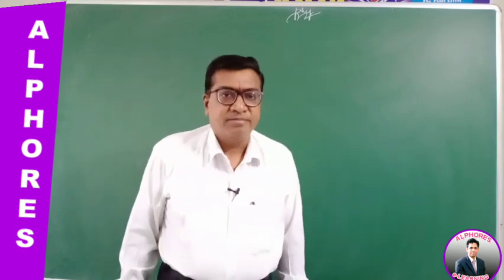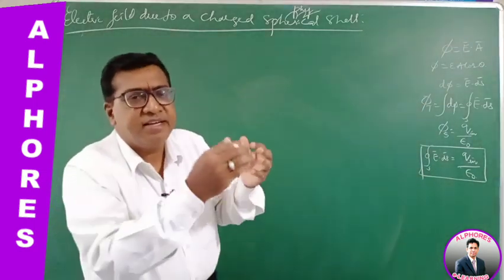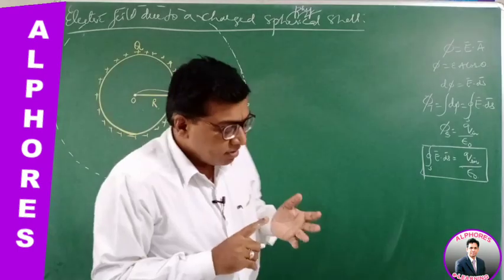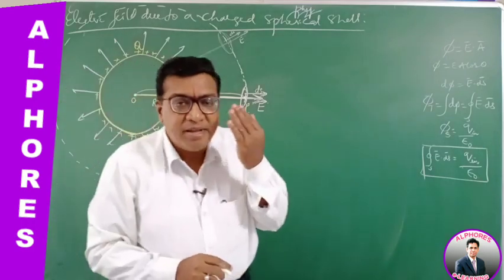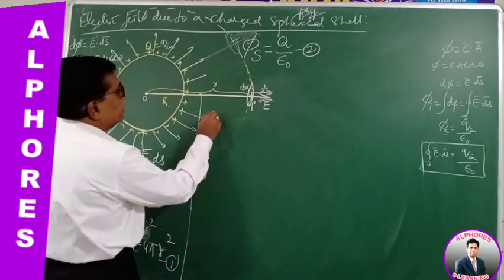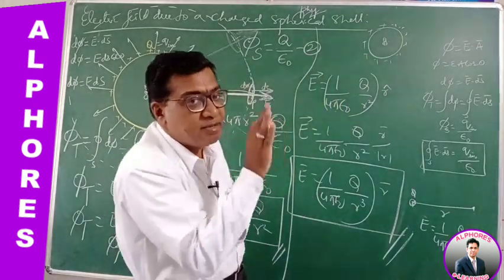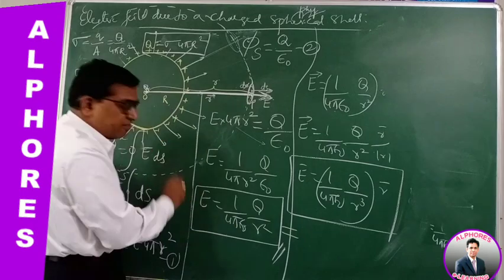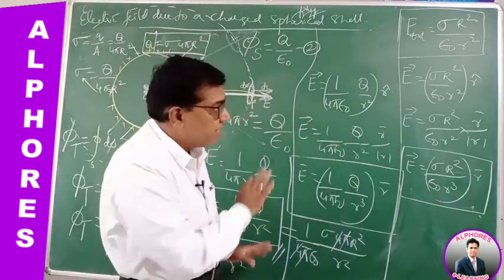NEET | PHYSICS | SESSION 37 | UPCOMING SENIORS | 25.05.2020